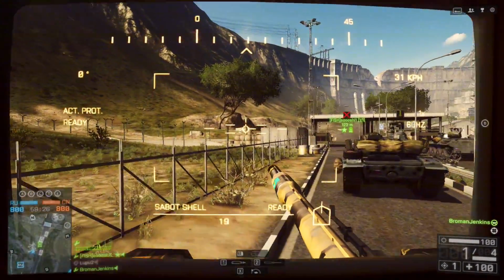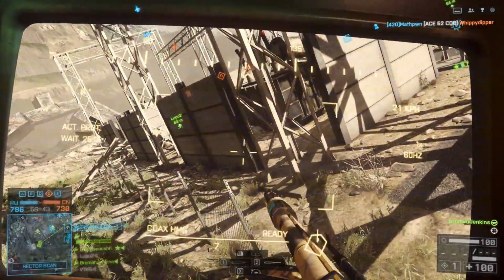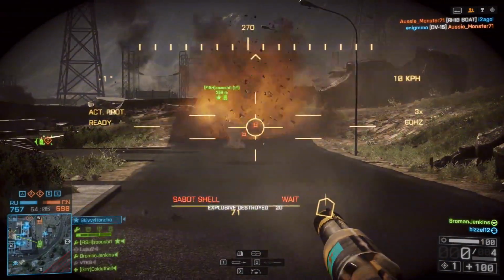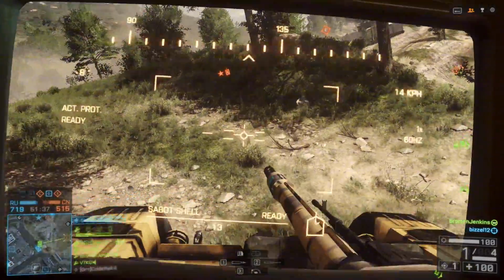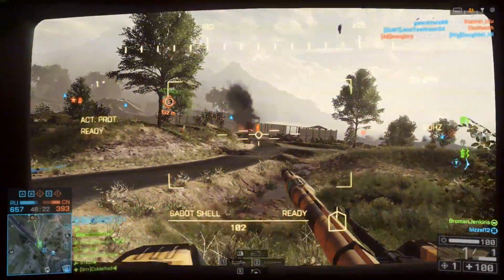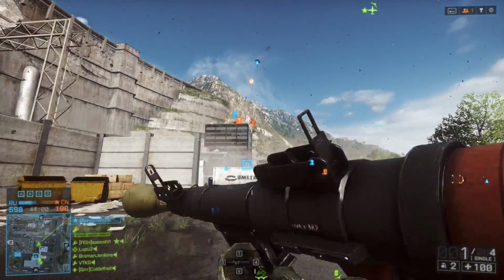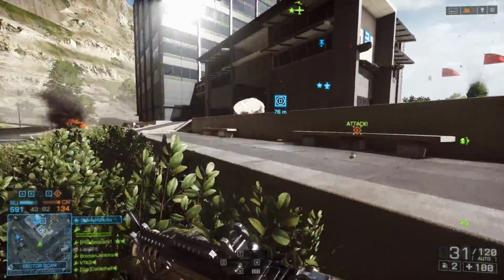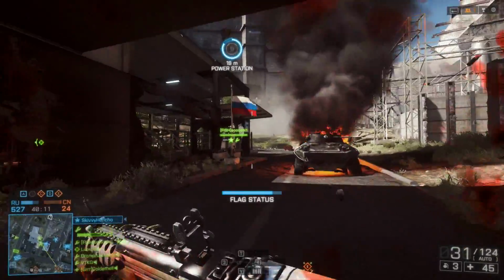Let's Play Battlefield 4 Multiplayer: Tanks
In this video I describe the finer points of using tanks in Battlefield 4 multiplayer matches while showing off my sweet tank driving skillz